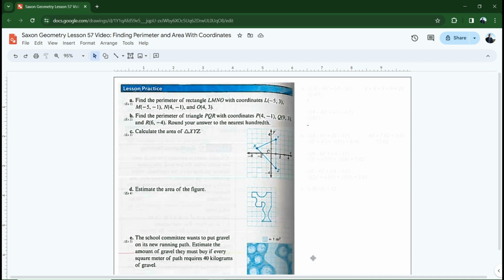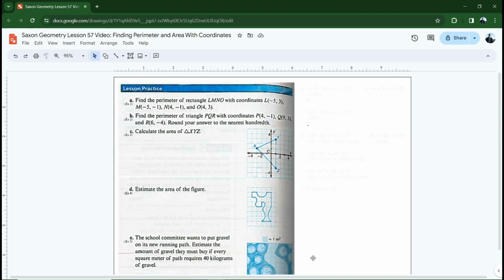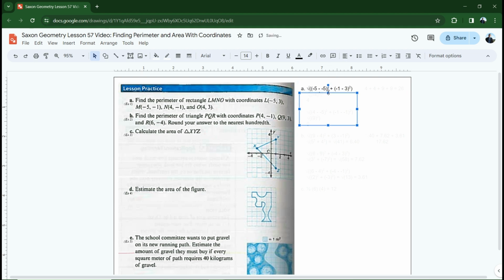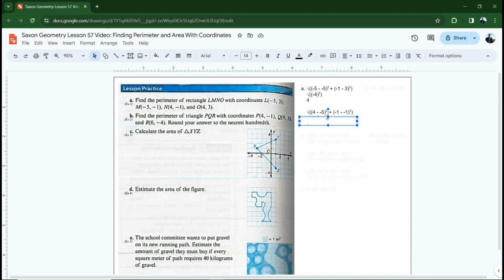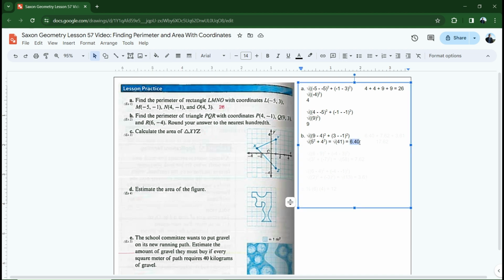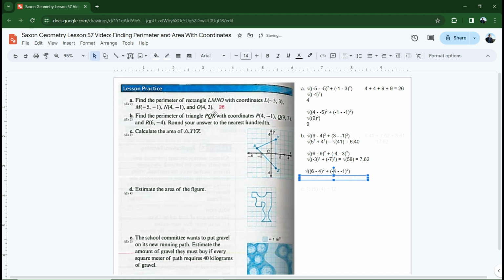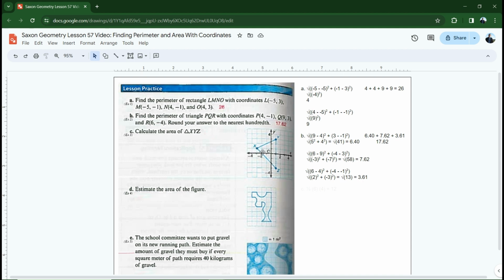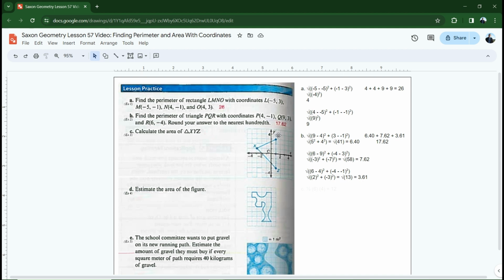Saxon Geometry Lesson 57 Video 1: Finding Perimeter and Area with Coordinates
In this video you will learn about finding perimeter and area with coordinates.